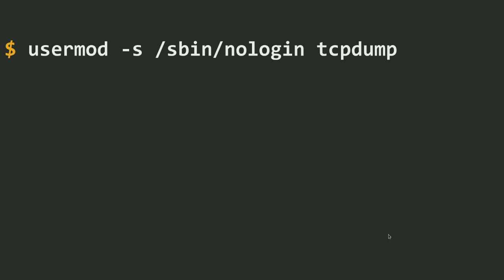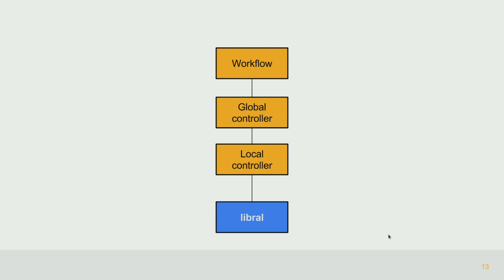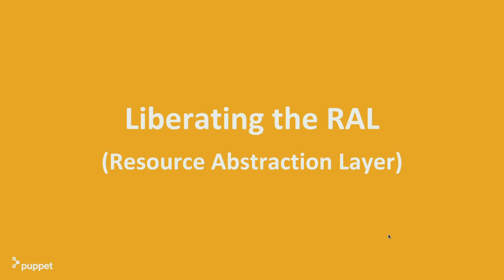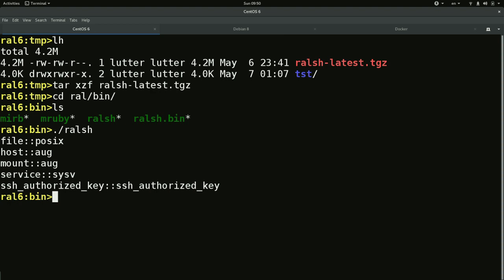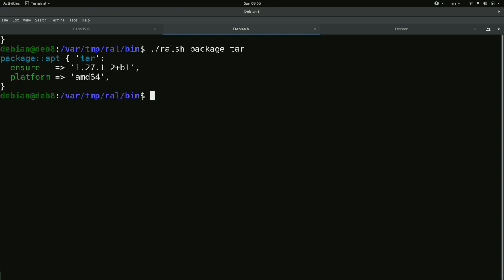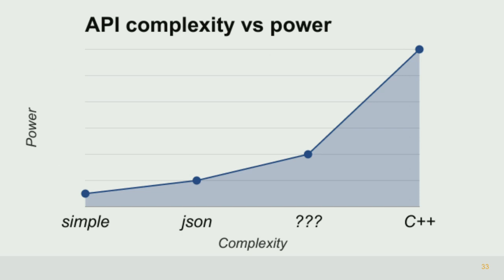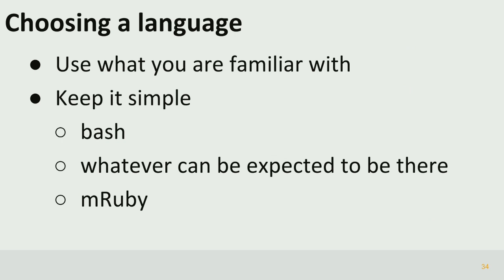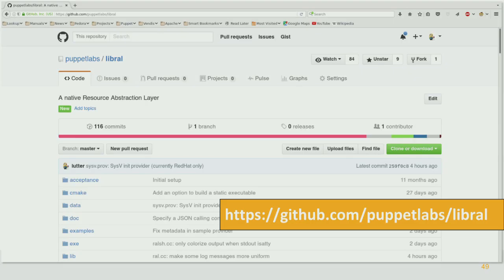LinuxFest Northwest 2017: Libral - towards a systems management API for Linux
Linux, in keeping with Unix traditions, is famous for not having a comprehensive management API. Yet, over the last decade of implementing configuration management tools, we have learnt what such an API should look like, and produced multiple implementations of such API's, one for each tool. This has lead to enormous duplication of effort, and yet these implementations are only useful in the context of the entire, generally heavy-weight, tool. Past projects that have attempted to build such an API have generally failed because they were too hard to use and their management capabilities too hard to extend.

Libral is a project that aims to provide the basic functionality of a management API that existing and future management tools can build onto. Its goals are a desired-state, idempotent management API, a footprint that makes it suitable for resource-constrained environments, and extension mechanisms that make it easy to add management of new types of resources. Since discovering configuration is becoming as important as enforcing changes to it, libral's API is bidirectional so that existing resources can be listed and found in the same format as that used to enforce changes.
Unknown Object

In this talk, we will explain the rationale and the need for Libral and the use cases it addresses for long-lived servers as well as in the world of containers and devices, show its current status, and discuss the future of its development and community.